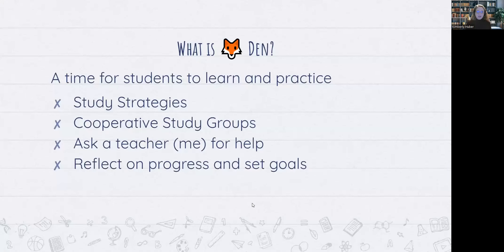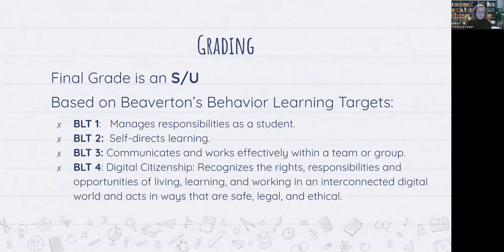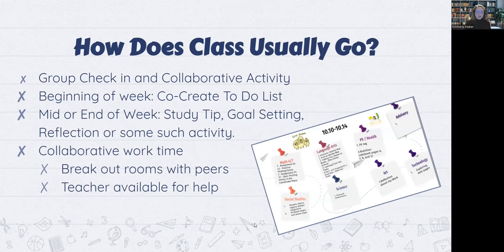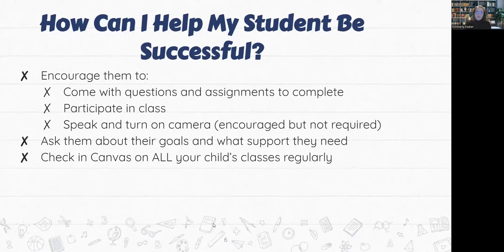Fox Den Curriculum Night